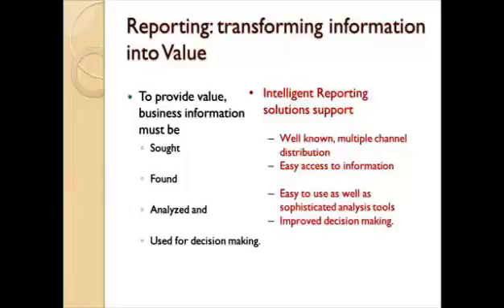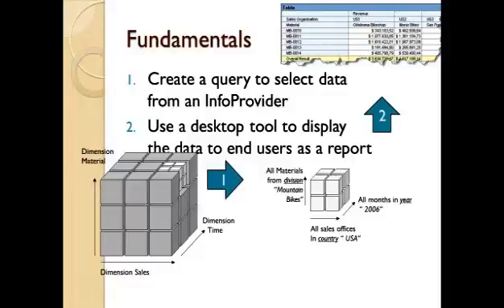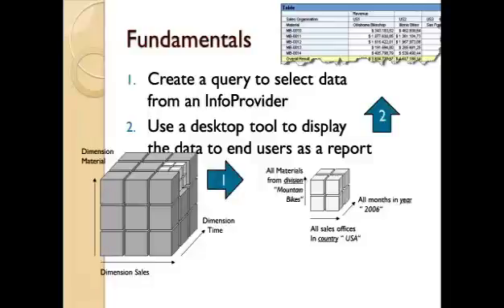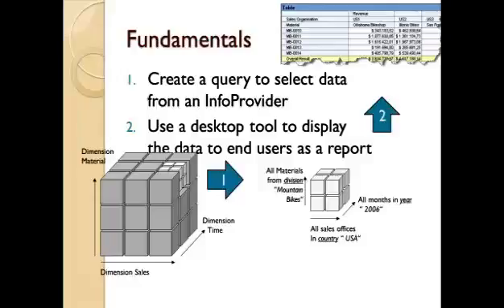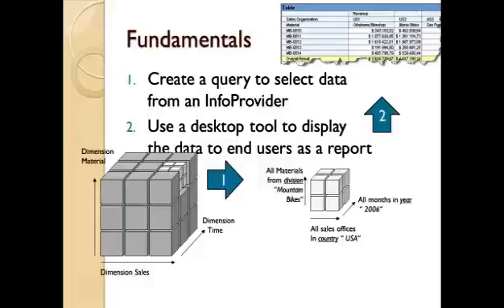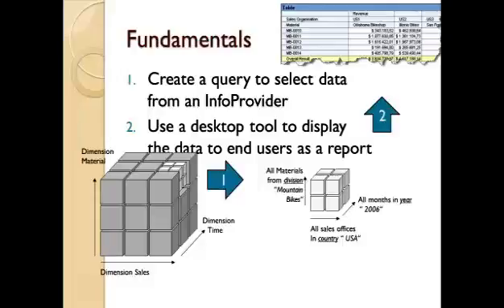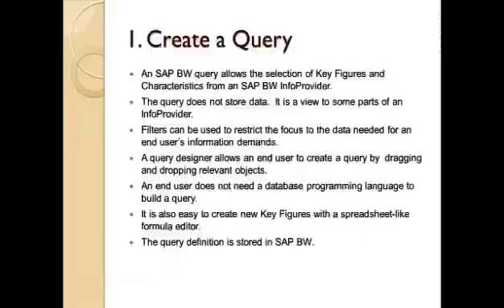Reporting1 8 default